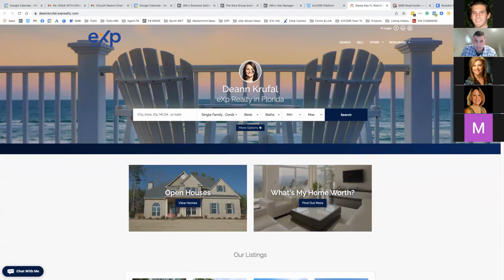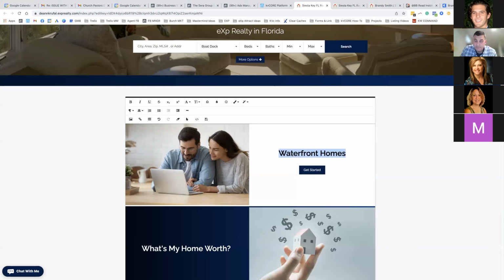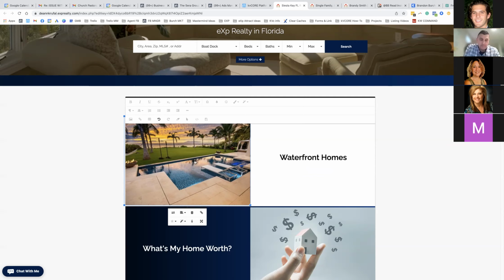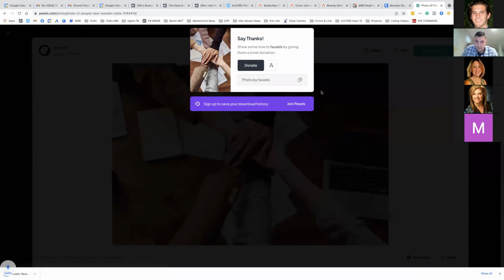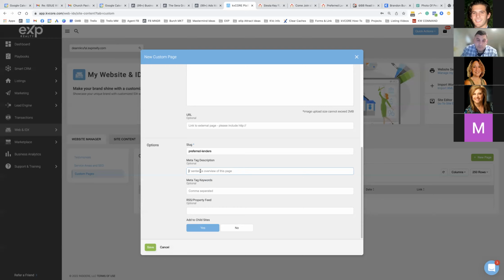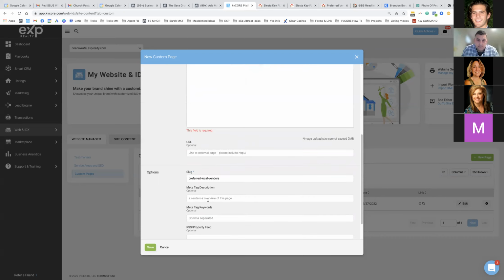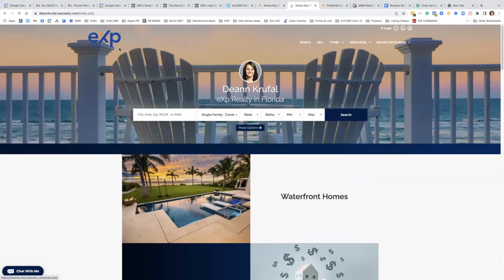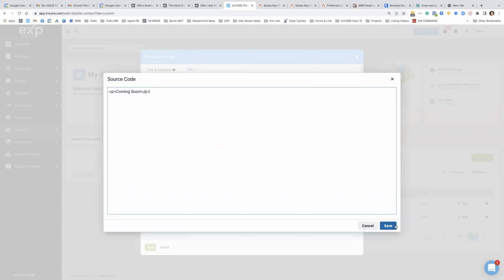How to Completely Transform Your kvCORE Website in 30 Minutes | Real, Live Example And Demonstration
TOPIC -- How to Completely Transform Your kvCORE Website in 30 Minutes | Real, Live Example And Demonstration

Brandon Burch
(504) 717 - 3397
Raw recording of The Jungle's FREE, Monthly kvCORE Strategy Webinar, hosted the last Friday of every month at Noon CST by Brandon Burch.

DATE ---  Friday, May 27th, 2022 (Originally Scheduled Date)

TOPIC -- How to Completely Transform Your kvCORE Website in 30 Minutes

Sign up for the NEXT webinar, coming June 24th, 2022!

Brandon Burch
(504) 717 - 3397